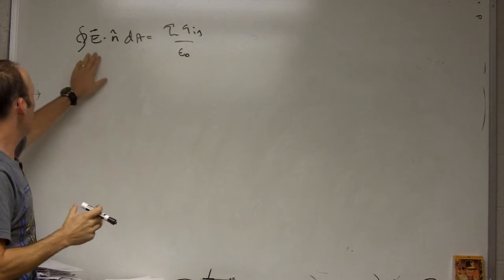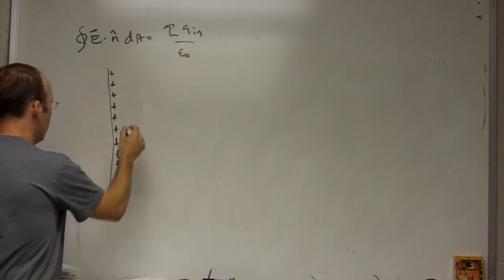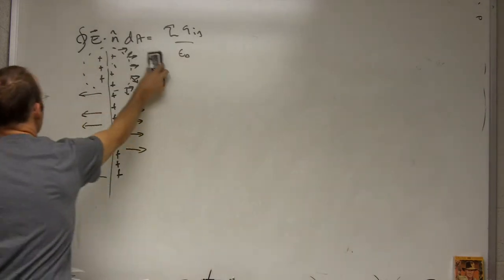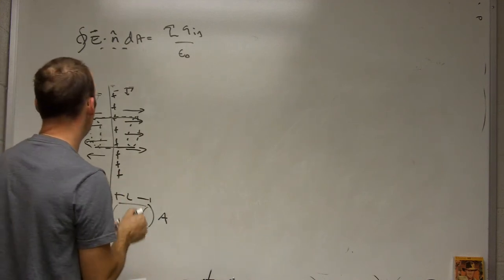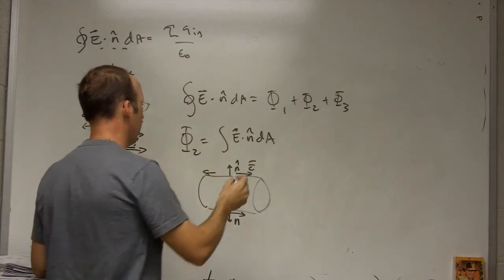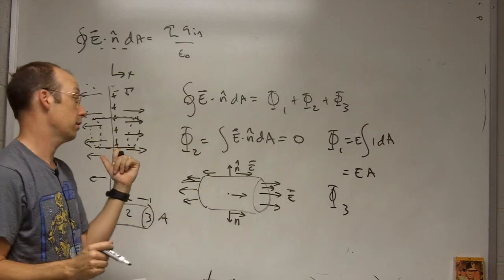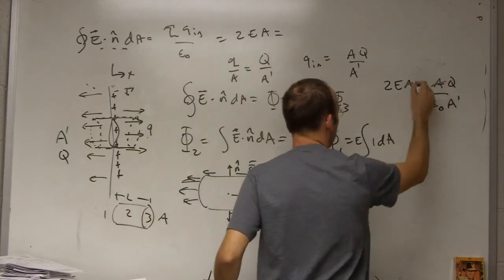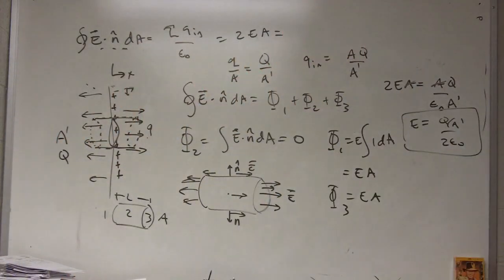Gauss's Law and the Electric Field due to a Charged Plate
What is Gauss's Law?  How do you use this to find the electric field very close to a plate with uniform charge?